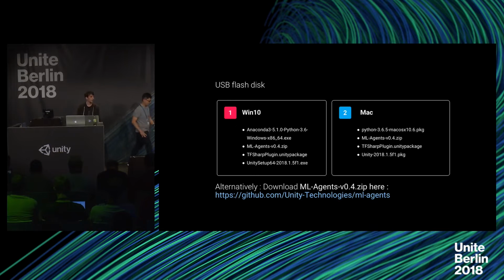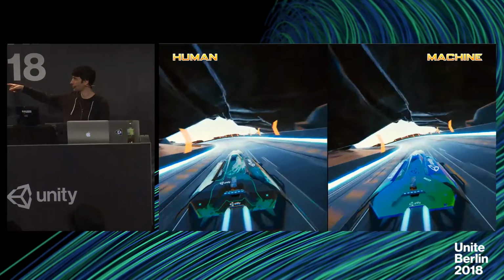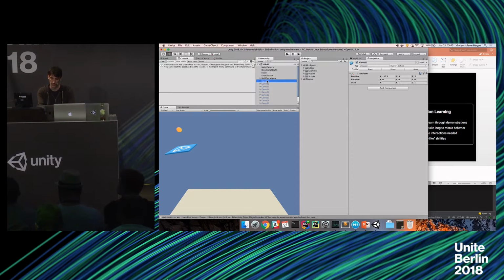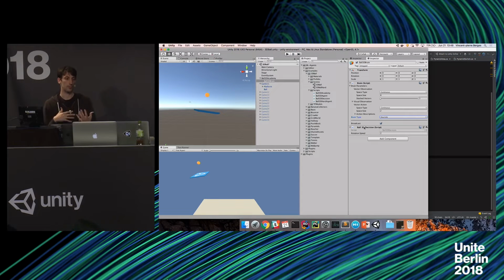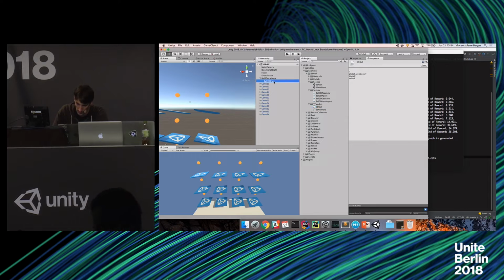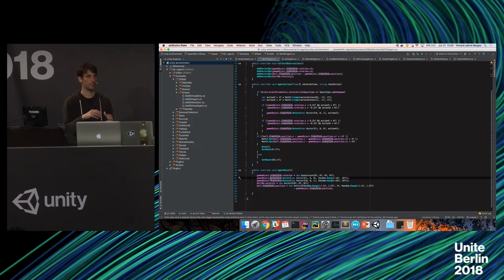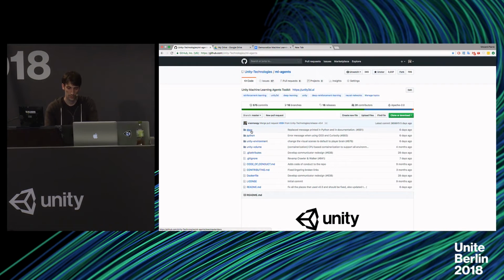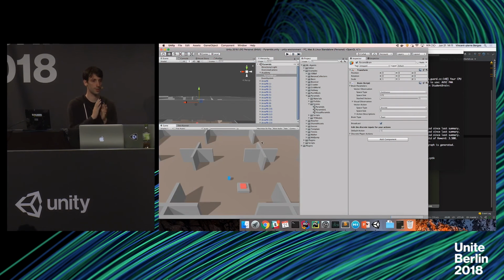Unite Berlin 2018 - ML-Agents Hands-On Lab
Get up-to-date on the latest methods (shipped with ML-Agents v0.4.) for training Machine Learning agents. A real demo project is used to walk you through setting up the environment, optimizing training methods, and evaluating results.

Speakers:
Vincent-Pierre Berges (Unity Technologies)